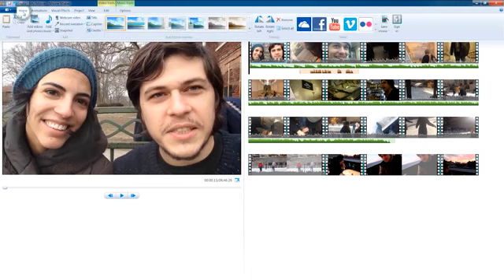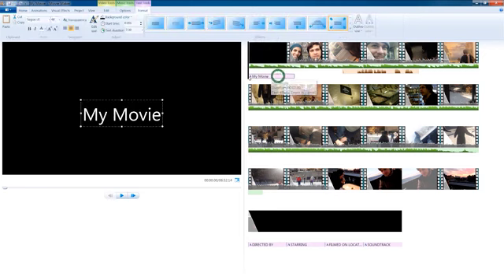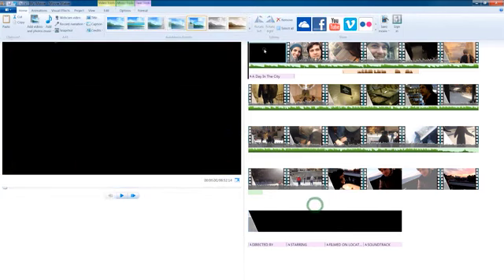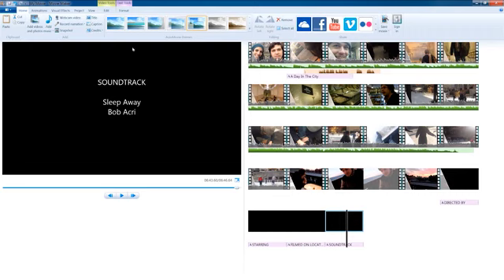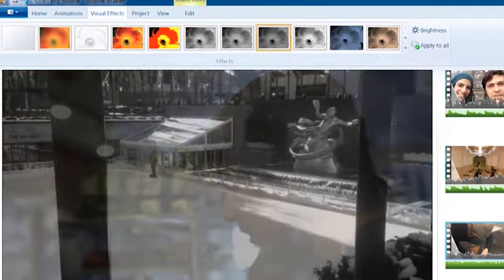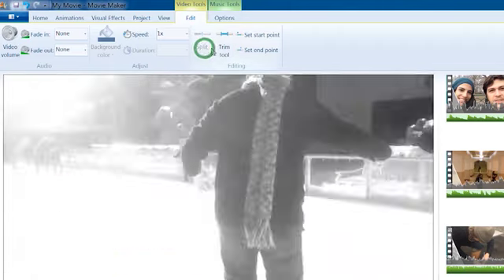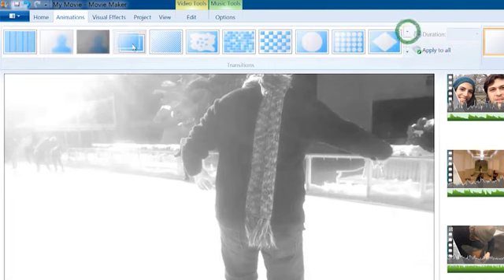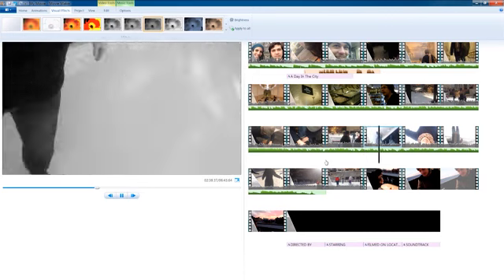Episode 8 Adding Effects and Themes